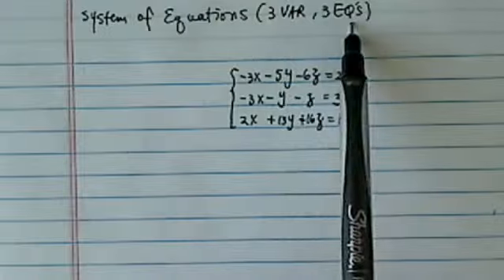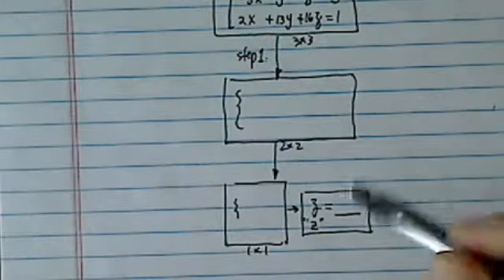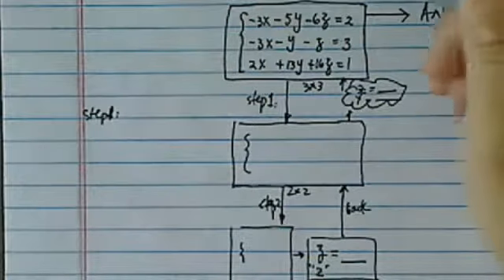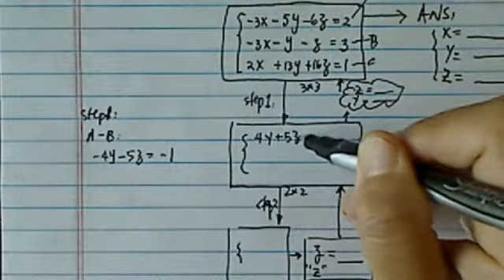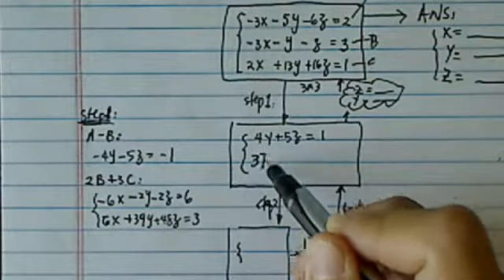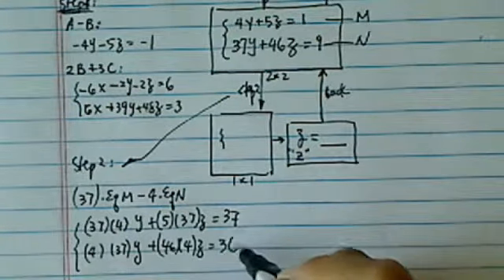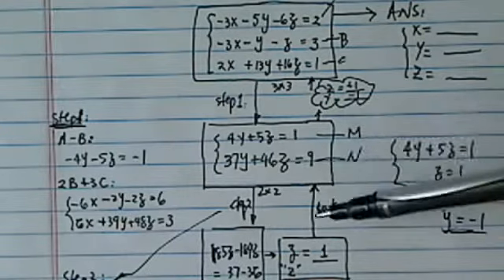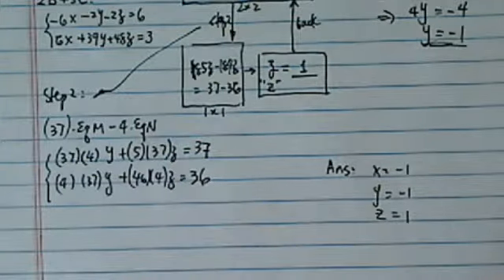^*System of Equations (3 VAR):- -3x -5y -6z =2, -3x -y-z=3, 2x +13y +16z =1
Solve the following system of linear equations:?
-3x -5y -6z =2
-3x -y-z=3
2x +13y +16z =1